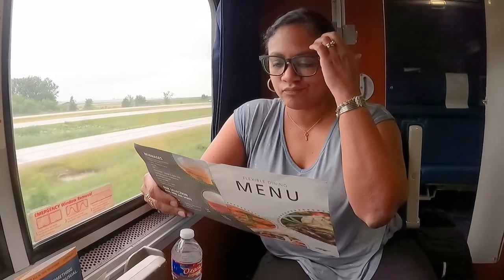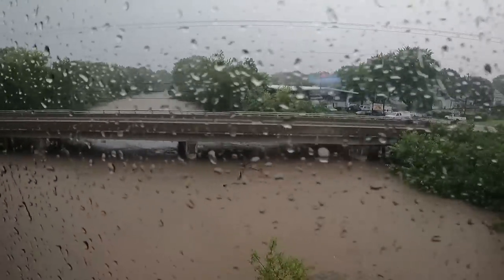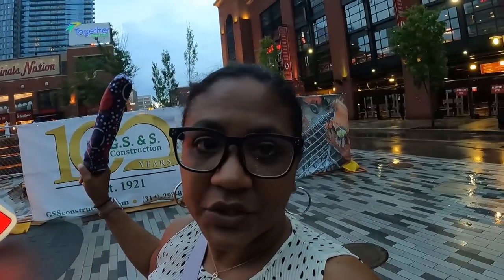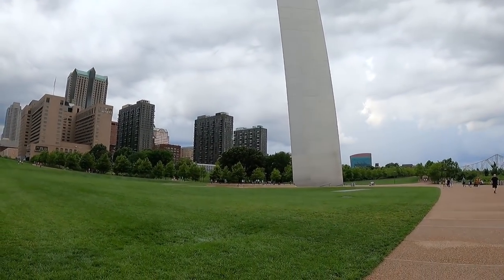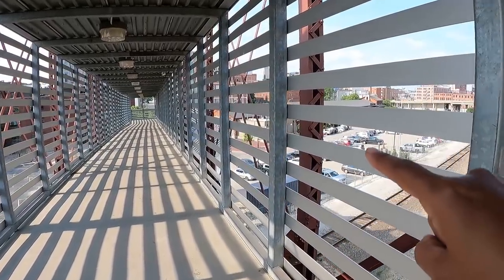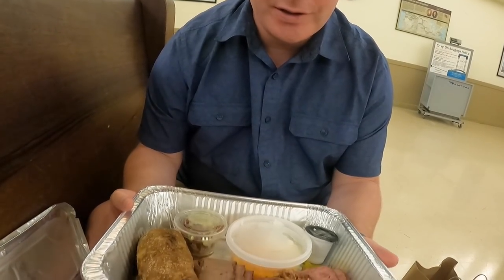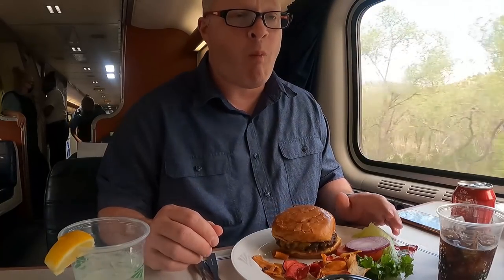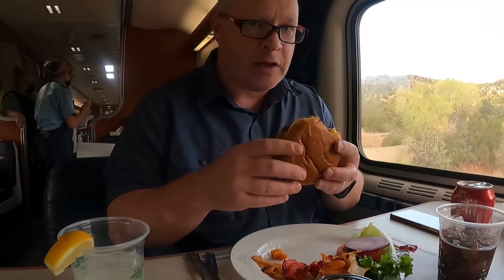Amtrak Vacation Texas Eagle & Southwest Chief | Chicago | St. Louis | KC | LA in Roomette & Bedroom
Hop on for our Amtrak vacation to Chicago, St. Louis, Kansas City, Los Angeles. We booked an Amtrak roomette one leg and an Amtrak Bedroom for another. On the Missouri River Runner we ended up on a bus. We started our trip on the Amtrak Texas Eagle then to the Missouri River Runner, then to the Amtrak Southwest Chief to Los Angeles. We got to see the St. Louis Cardinals and the Kansas City Royals games while we were on this vacation as well as a river cruise on the Mississippi and Gateway Arch National Park. We hope you enjoy our trip.

0:00 Amtrak Texas Eagle
13:47 St. Louis
22:07 Missouri River Runner
27:31 Kansas City
33:14 Southwest Chief